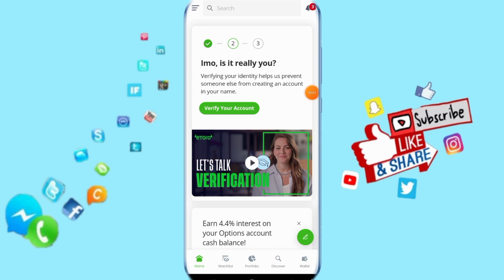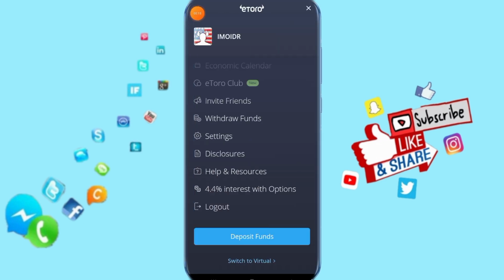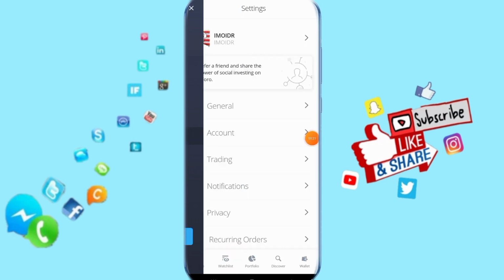How To Enable Follows Notifications On eToro App